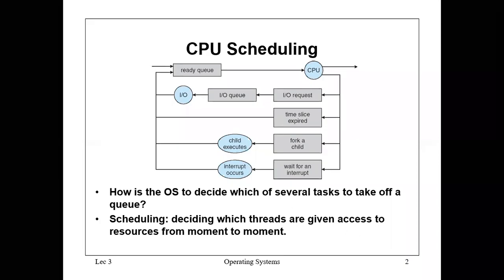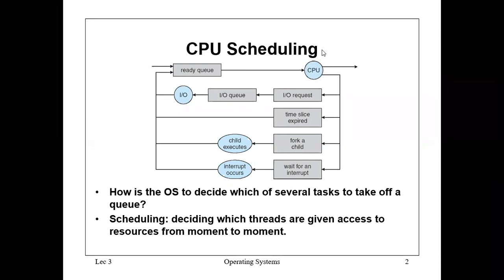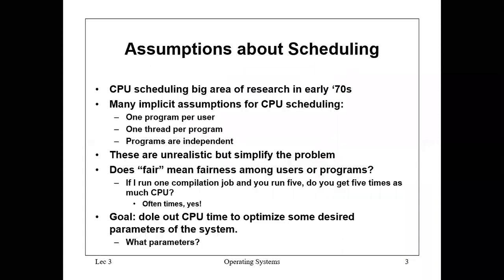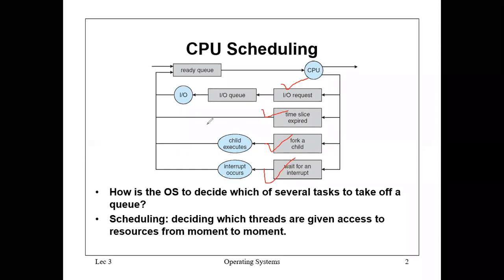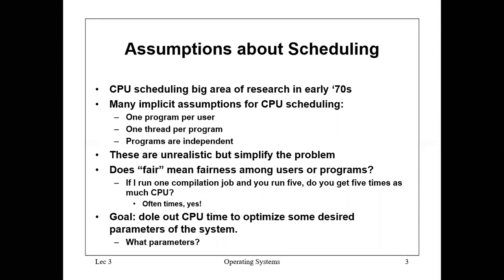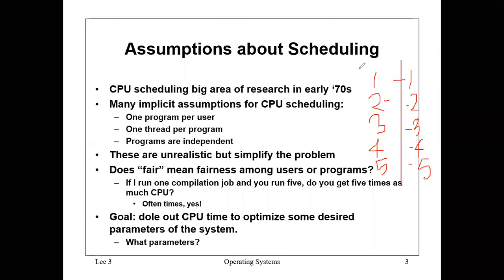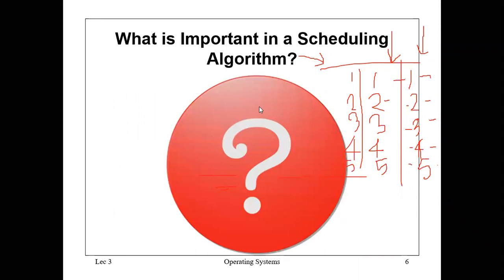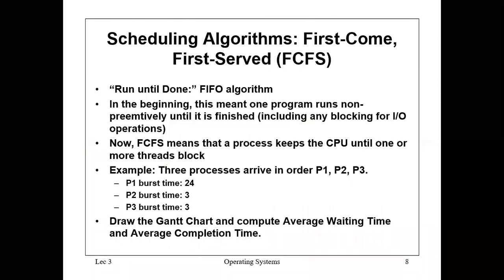FCFS Scheduling Lec 1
First in, first out (FIFO), also known as first come, first served (FCFS)